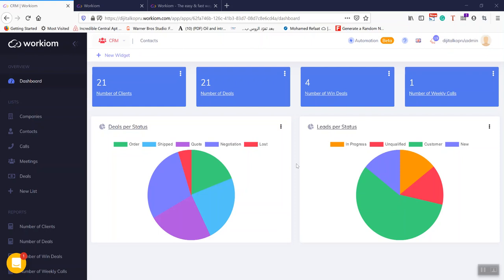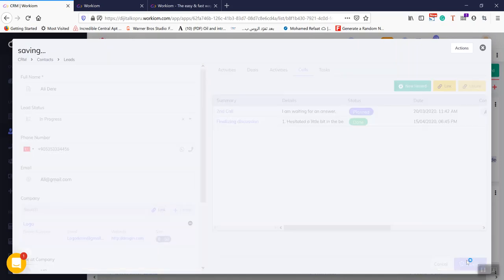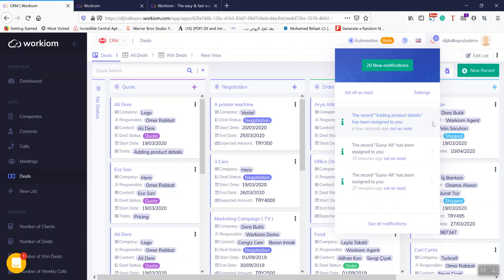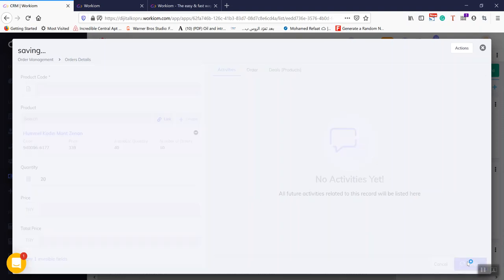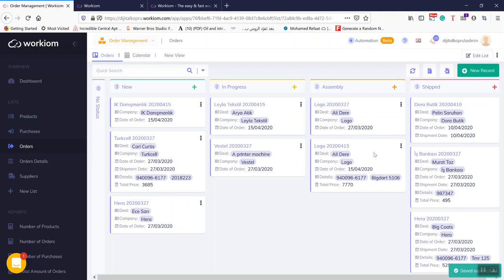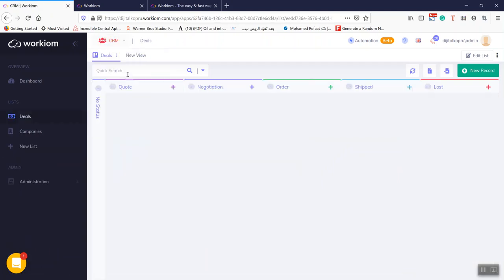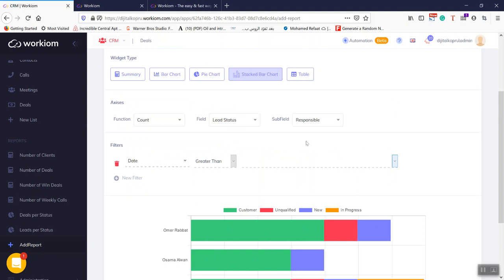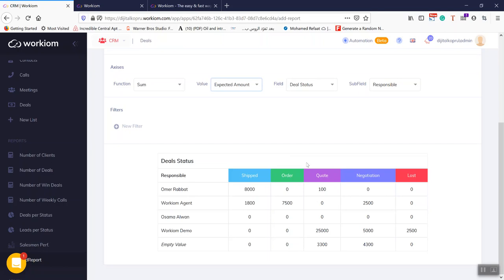How it works - Order Management - Example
Putting theory into action, see how easy order management, tasks, and CRM are all connected together in a real-life example.